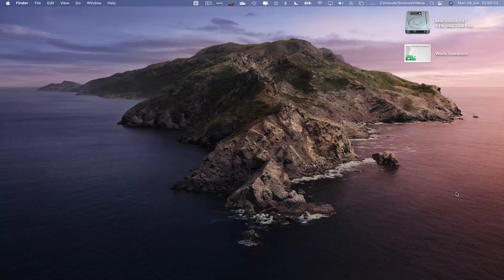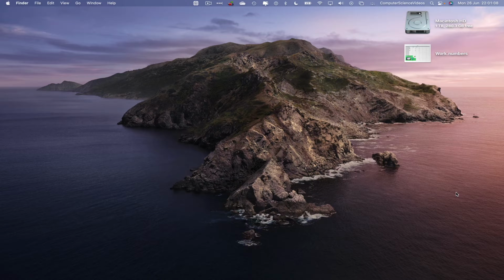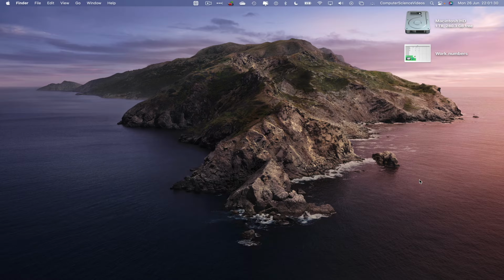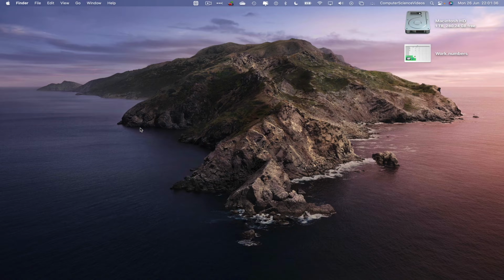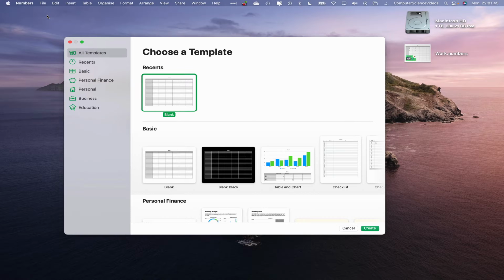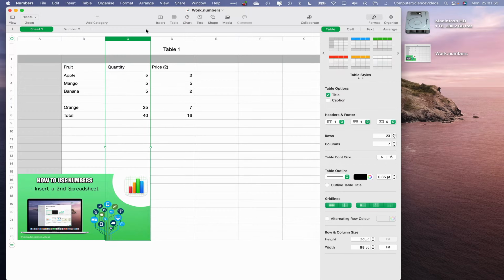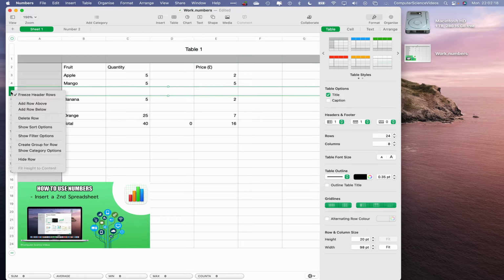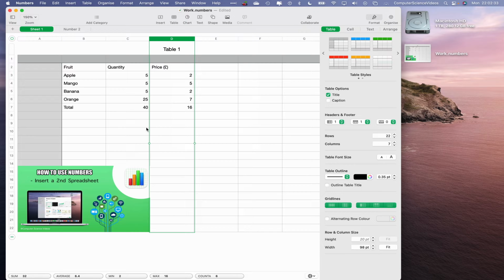How to REMOVE a Row & Column On the Numbers Application Using a Mac Computer - Basic Tutorial | New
How to REMOVE a Row & Column On the Numbers Application Using a Mac / Desktop Computer - Basic Tutorial | New